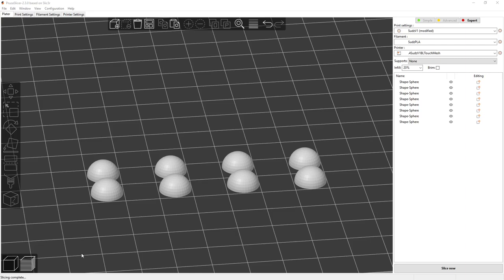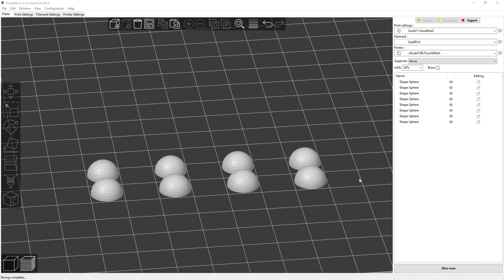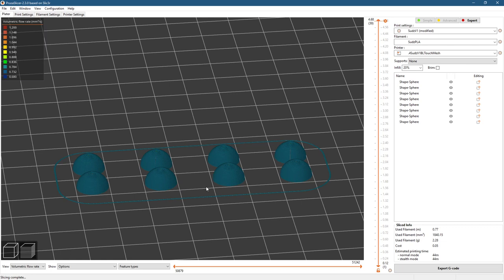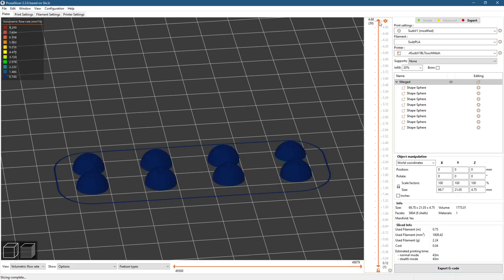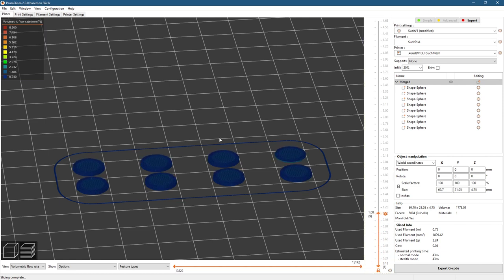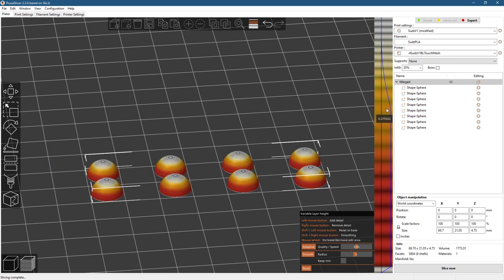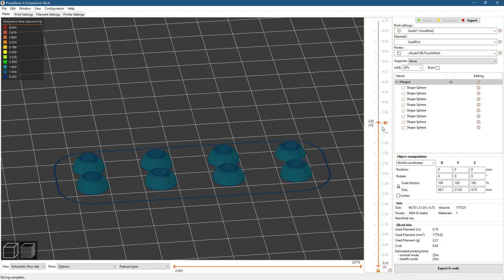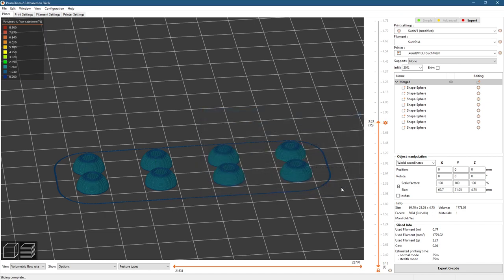Prusa Slicer Bug? Objects losing their bottom layers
Came across a curiosity in PrusaSlicer that seems to happen every time I merge multiple objects - Some of them lose their bottom layers!

Anyone else encounter this?